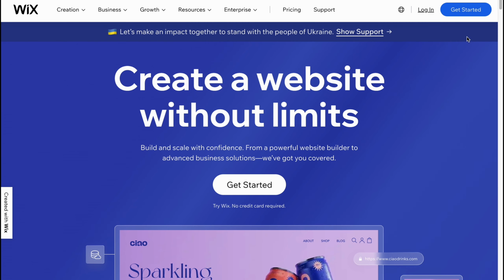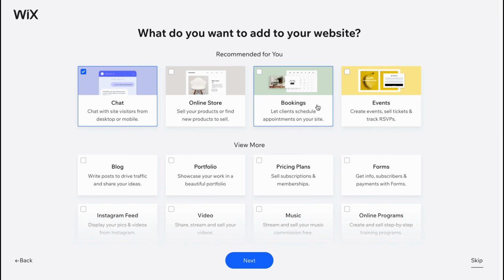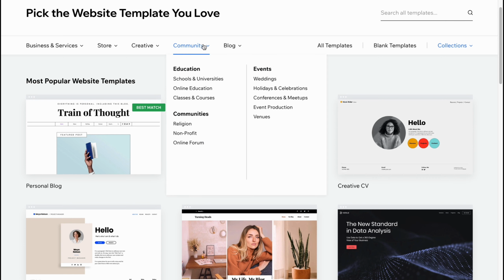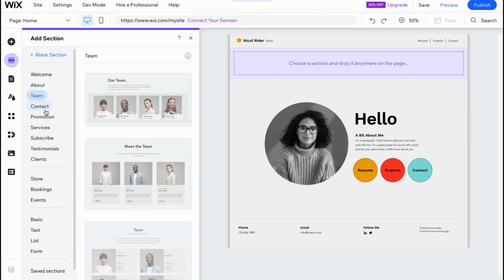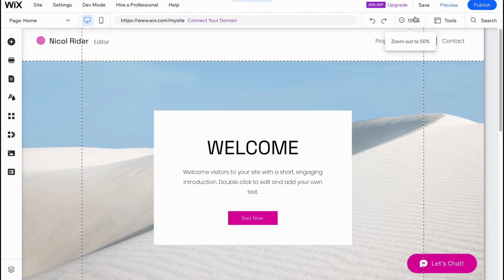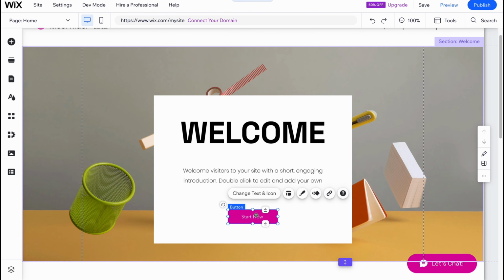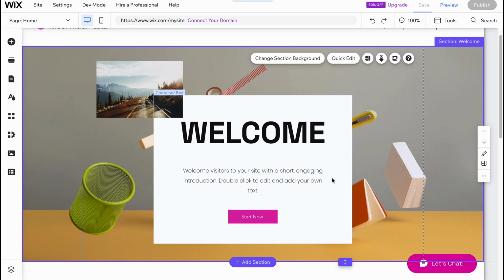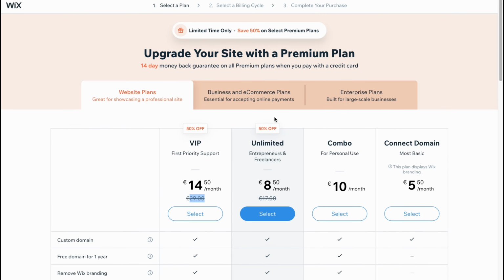Wix Quick Tutorial | Main Features You Need To Create A Website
The "Wix Quick Tutorial | Main Features You Need To Create A Website" video is a concise and informative guide to using Wix, a popular website builder platform, to create a website quickly and easily. In this video, you'll learn about the main features of Wix that you need to create a professional-looking website, without any coding or design skills.

In this tutorial, you'll learn how to choose the right template for your website, customize the design and layout using Wix's drag-and-drop interface, add pages and content to your website, and optimize your website for search engines. You'll also learn about essential features such as forms, social media integration, and more.

Whether you're building a website for your business, blog, or personal project, this tutorial will give you a quick overview of the key features of Wix that you need to create a website that meets your needs and goals.

This video is perfect for anyone who wants to create a website quickly and easily, without spending hours learning how to use a complex website builder platform. With this tutorial, you'll be able to create a website that looks professional and meets your needs, without any coding or design skills.